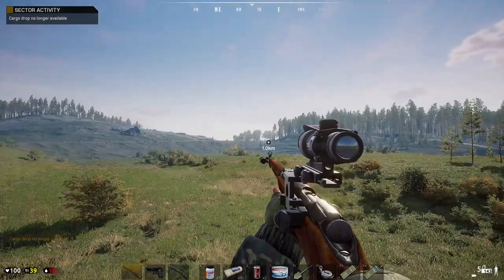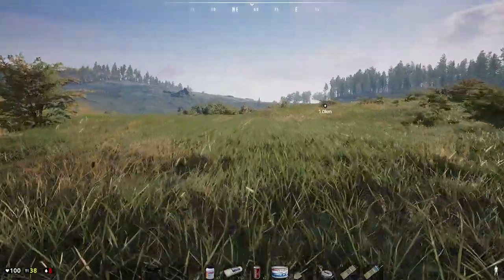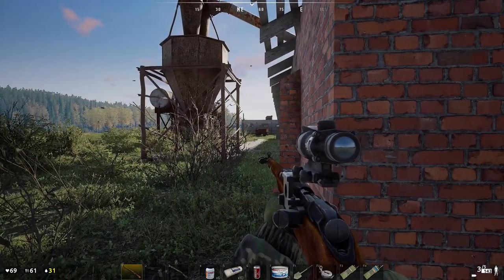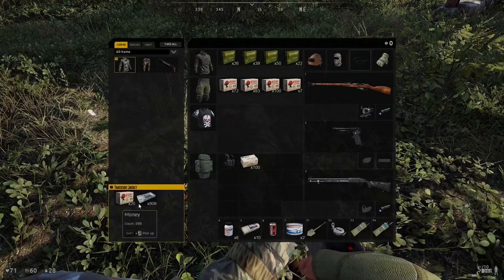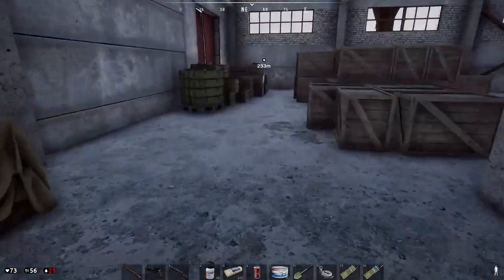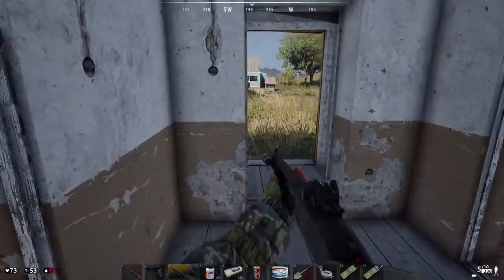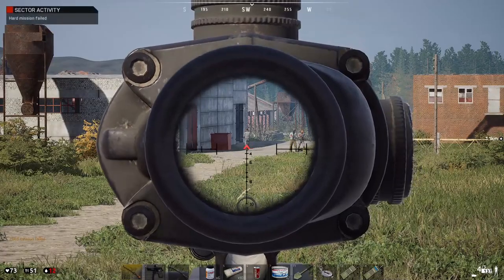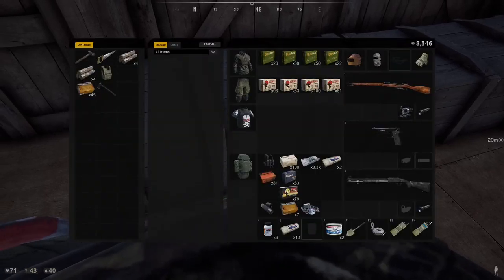DEADSIDE - Season 3 EP 16 (Around the corner mission)